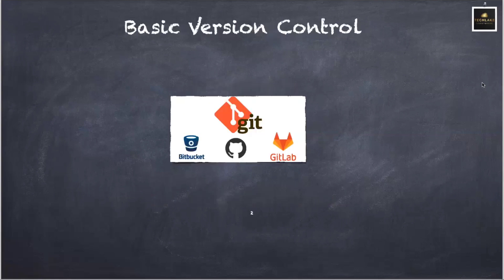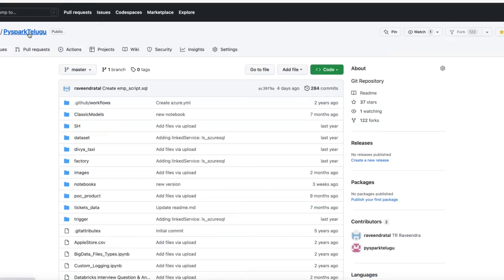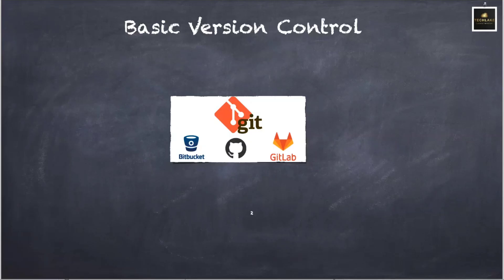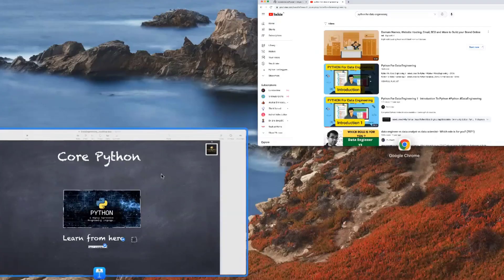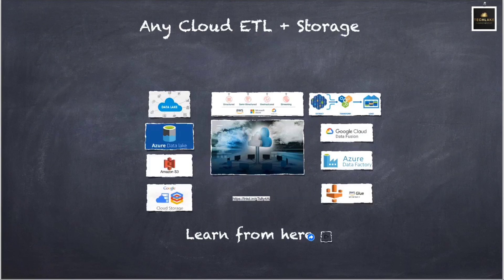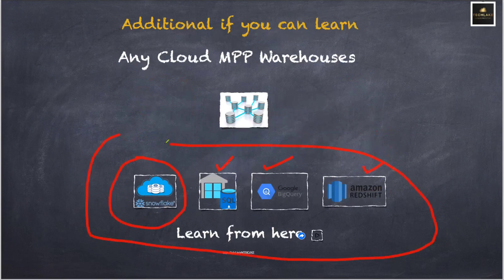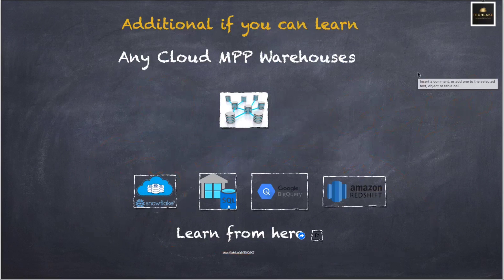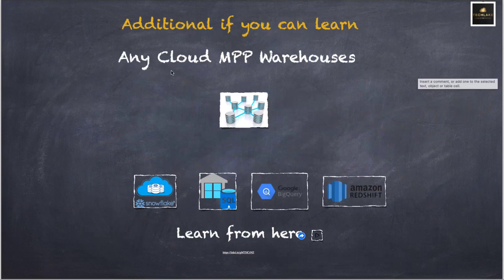data engineering road map 2023 | roadmap for data engineer 2023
gods roadmap to the end,
full stack developer roadmap,
devops roadmap,
machine learning roadmap,
dsa roadmap,
backend developer roadmap,
data scientist roadmap,
front end developer roadmap,
cybersecurity roadmap,
frontend developer roadmap,
java developer roadmap,
god's roadmap to the end,
roadmap for software engineer,
competitive programming roadmap,
cloud engineer roadmap,
data analytics roadmap,
roadmap,
roadmap for web development,
python roadmap,
cyber security roadmap,
java roadmap,
app development roadmap

Engineering
Technology roadmap
Data
Information engineering
Engineer
Data Engineer
Science
Learning
Data science
Course
Cloud computing
Project
Data analysis
Software
Software Developer
Skill
Computer Science
Python
Udemy
Salary
Data structure
Job
GitHub
Language

RISING
Cloud computing
Skill
Data structure
Computers and information technology
Apache Hadoop
Algorithm
Structure
Product
Computer Science
Language
Project
Course